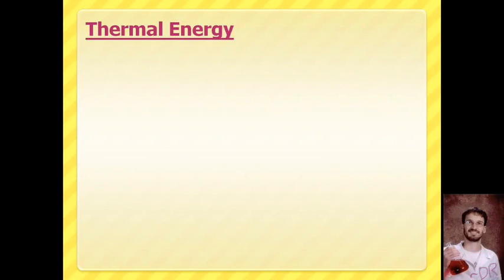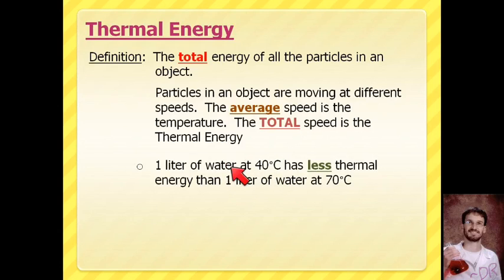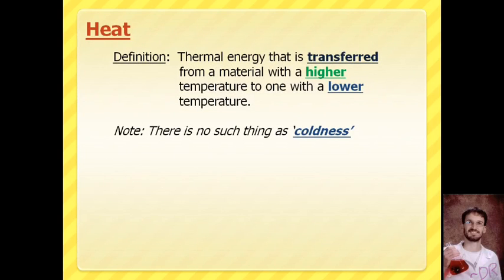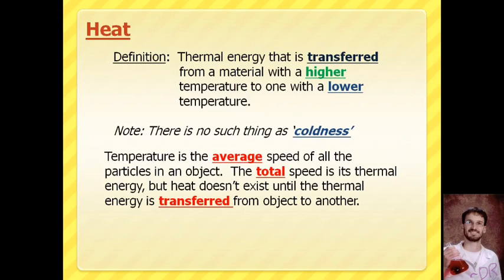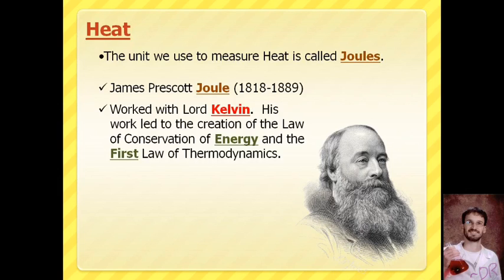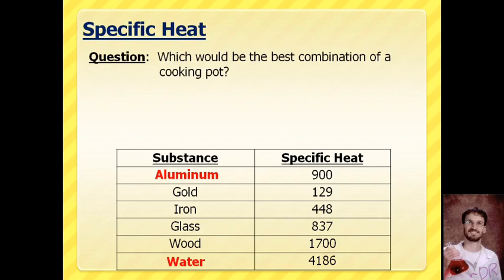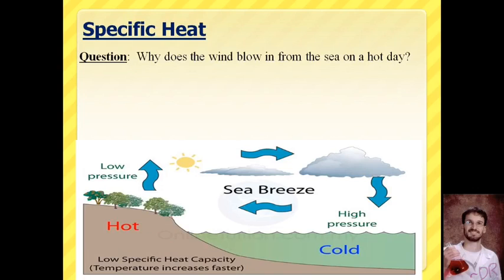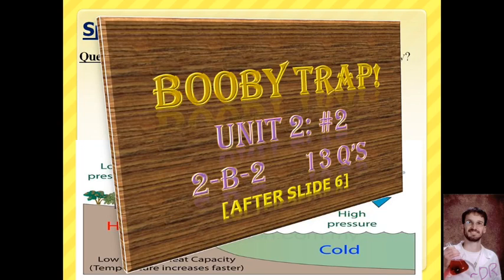unit 2 note video #2 (17 minutes)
This is the second note video for Unit 2.  In this note video, we will discuss the difference between temperature, thermal energy, and heat.  Also - specific heat will be explained.  Make sure to complete the exit slip found at this